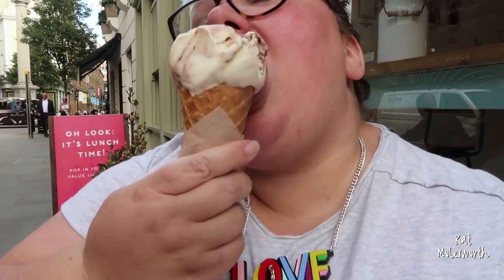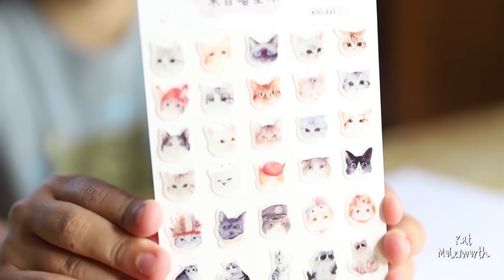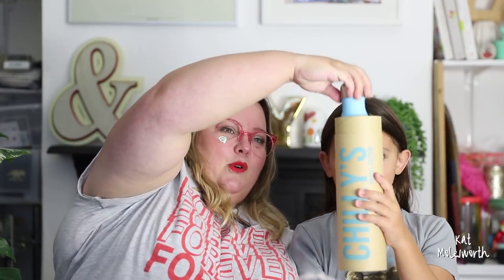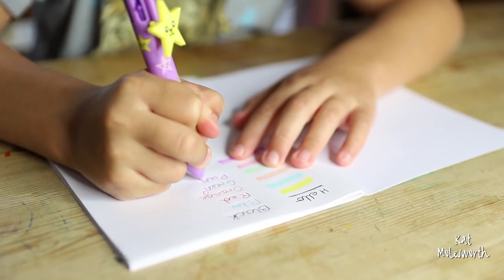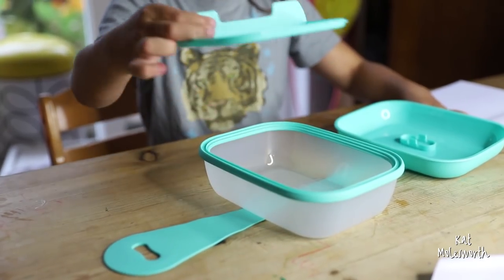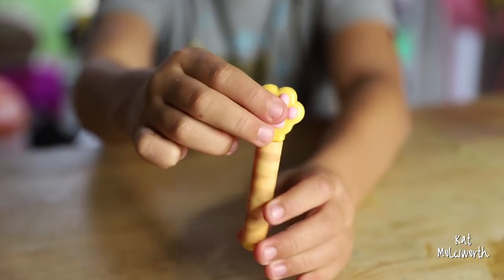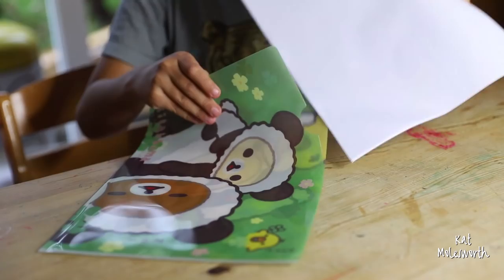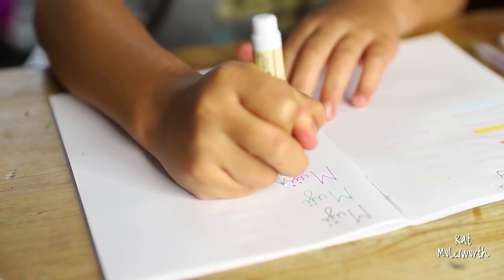Massive Secondary School Stationery Haul | London Stationery Shops | Japanese Korean